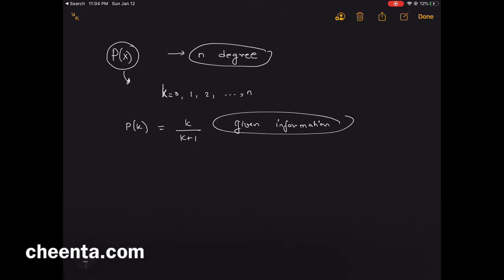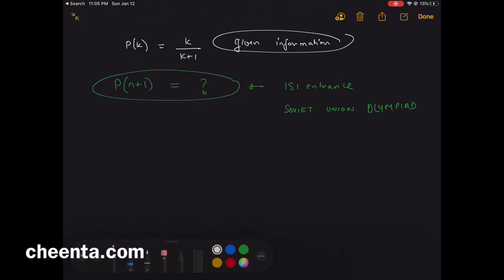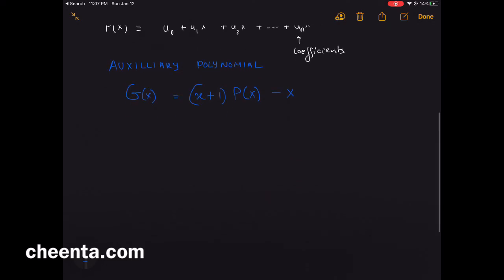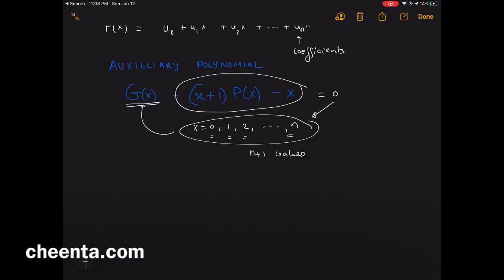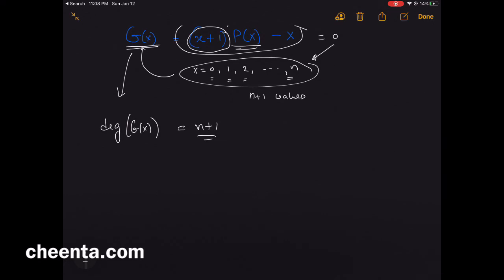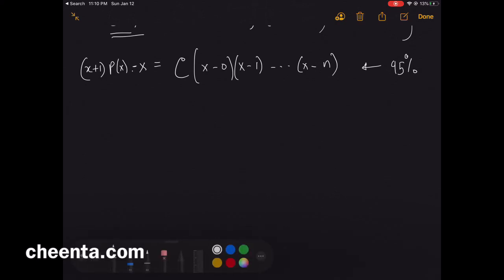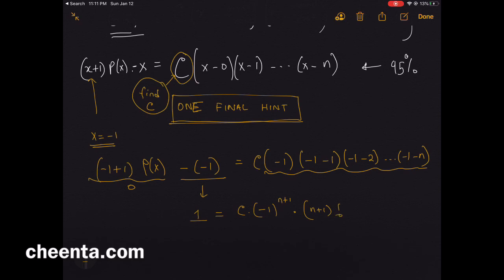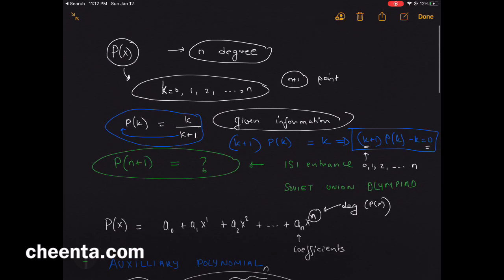ISI Entrance Solution || TOMATO Subjective 176 || Auxiliary Polynomial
Happy learning!